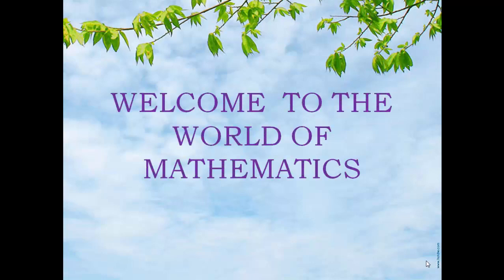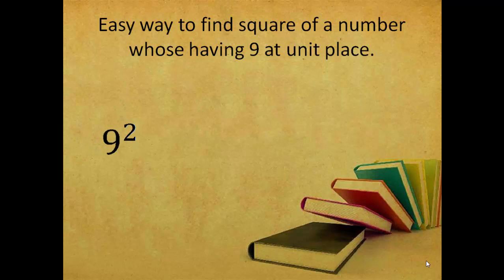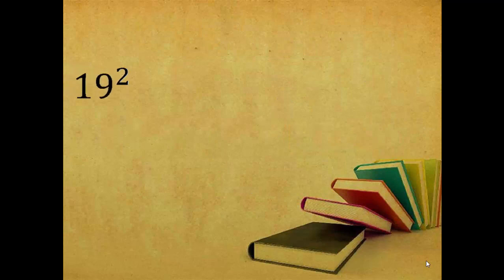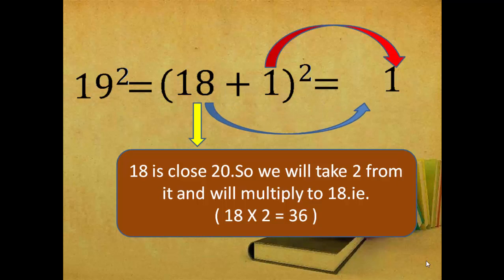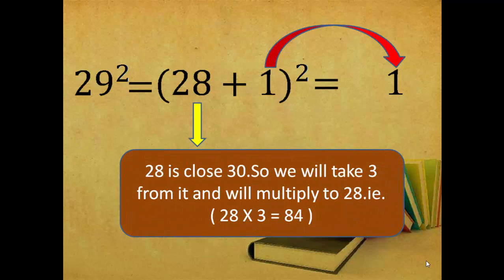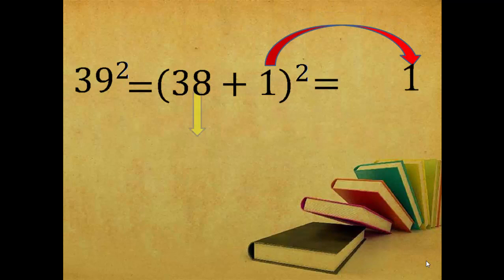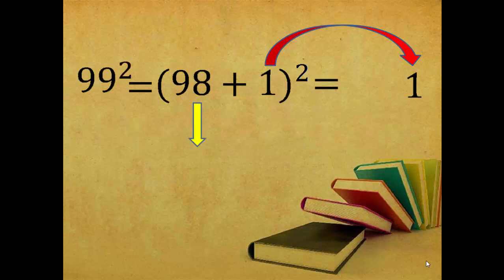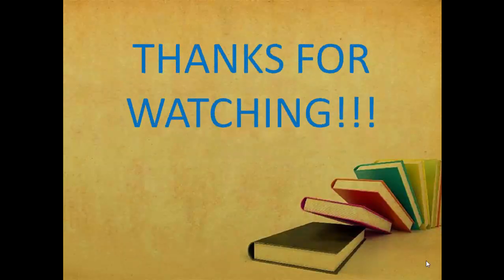Square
To find a square of a number having 9 at unit  place.